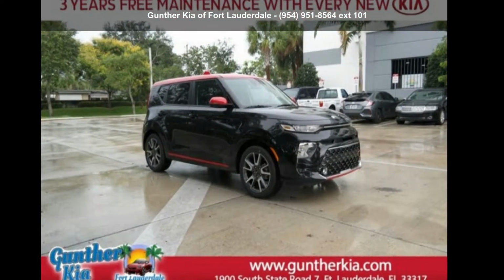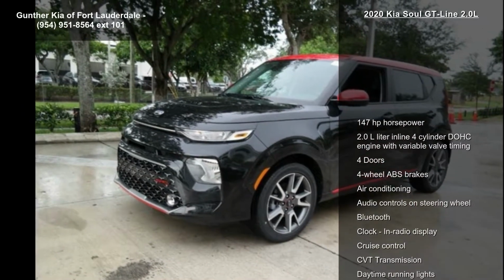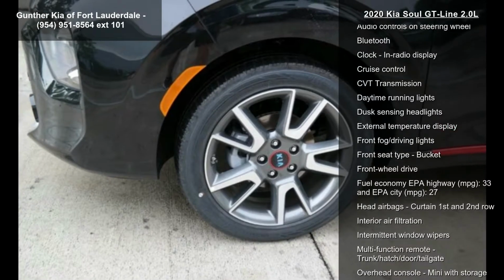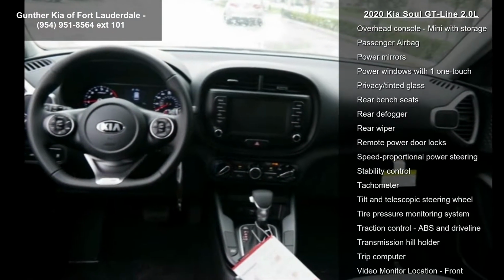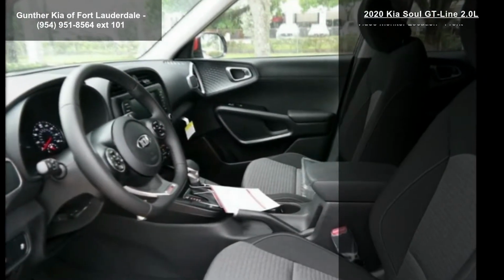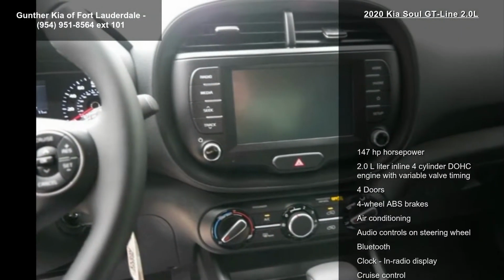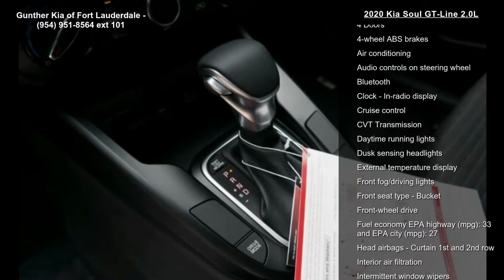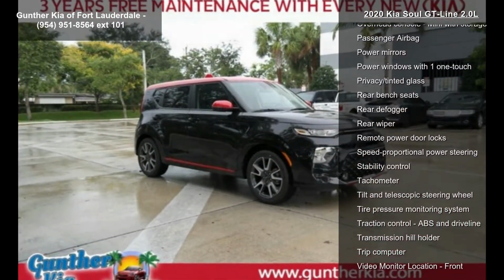2020 Kia Soul GT-Line 2.0L